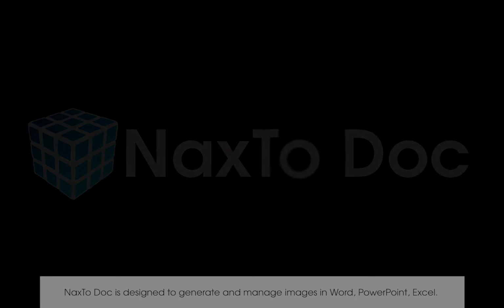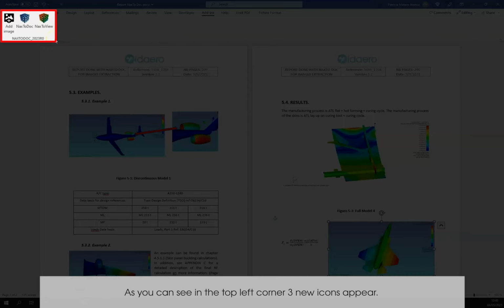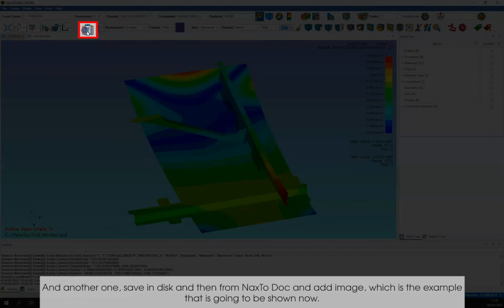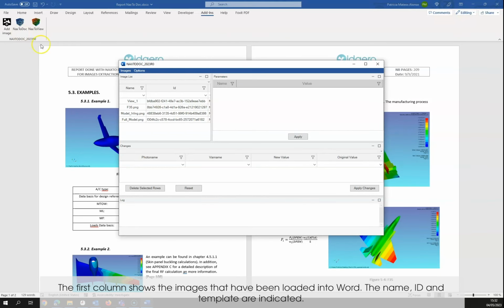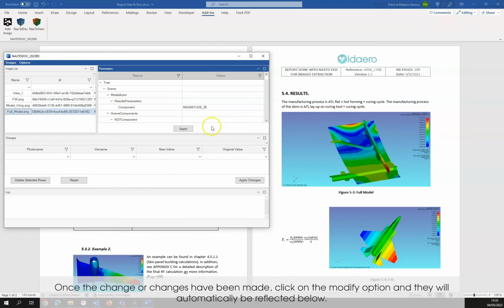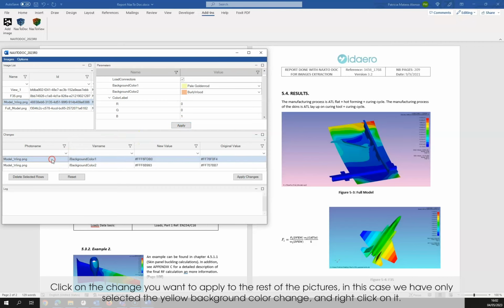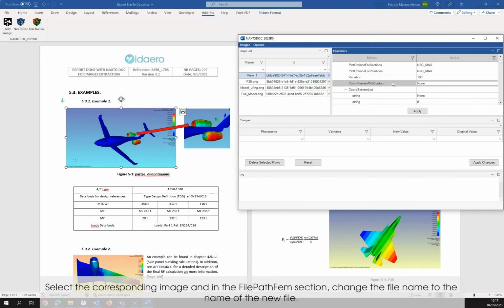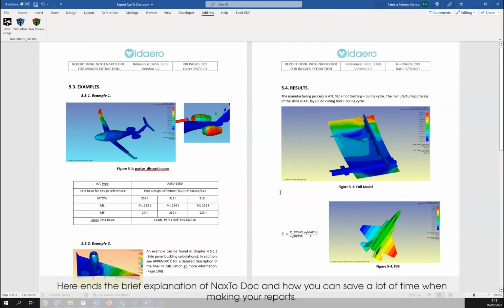A brief overview of NaxToDoc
In the following video we make a brief review of the NaxToDoc tool and explain how you can work with it.
NaxToDoc what it does is to extract the images with all the information with which they were generated.
This allows you to update all the images in your FEM analysis report by changing the file, the type of magnitudes, the camera position, etc.
This allows the documents to be reused for different jobs.
Just by changing the results and updating, you will have the new images effortlessly.

If you want to know more about NaxToDoc visit our